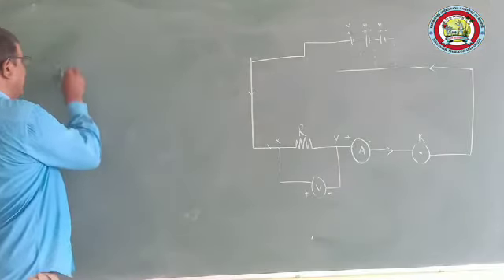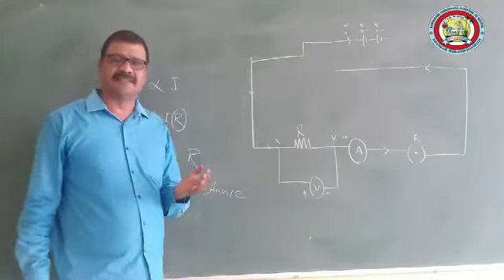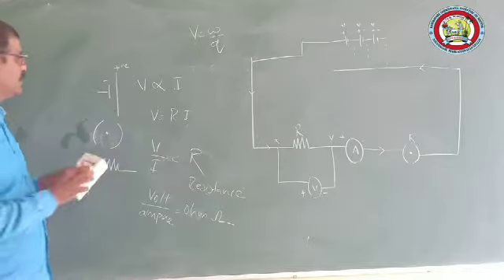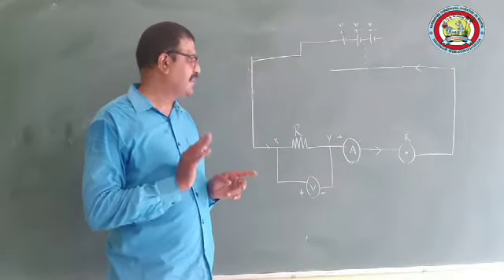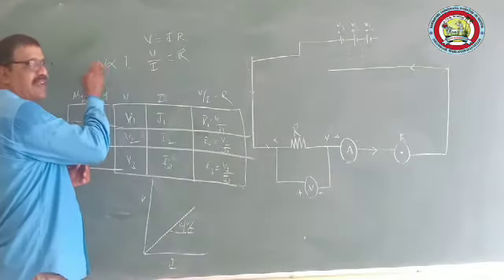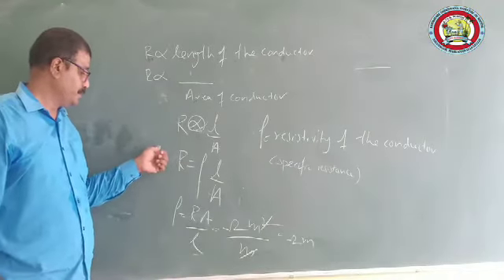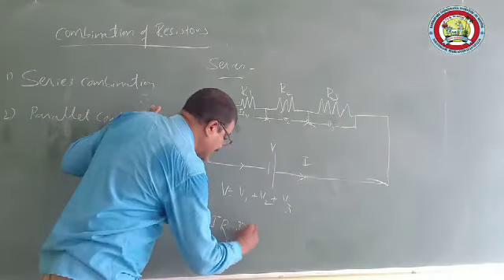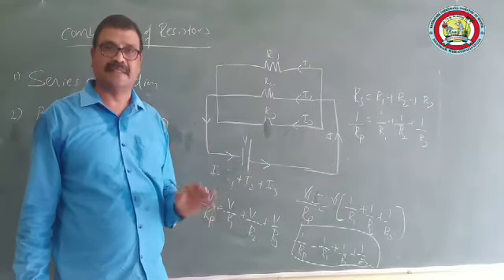Physics for State syllabus 10 std